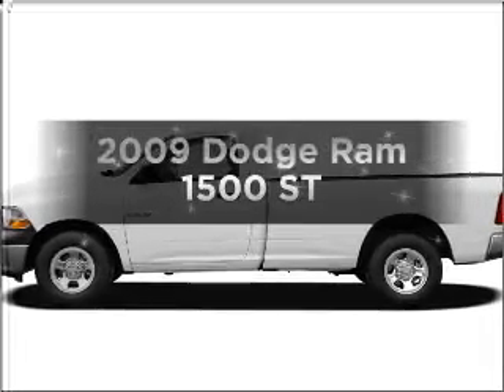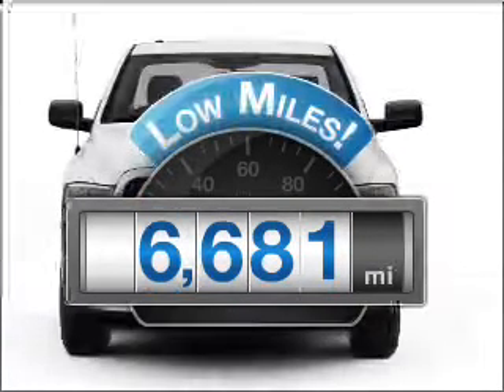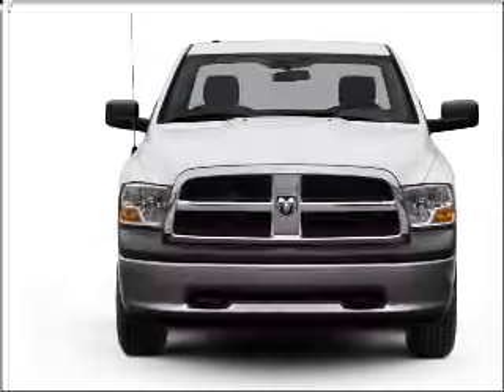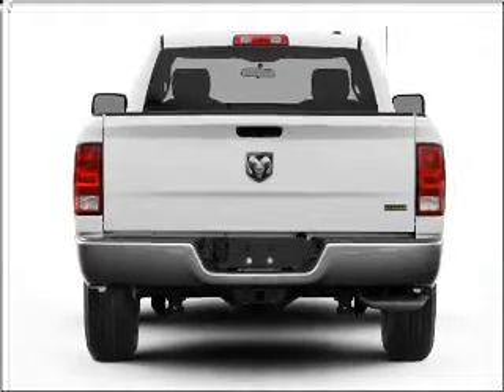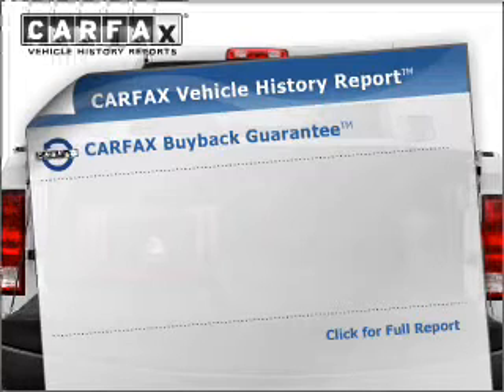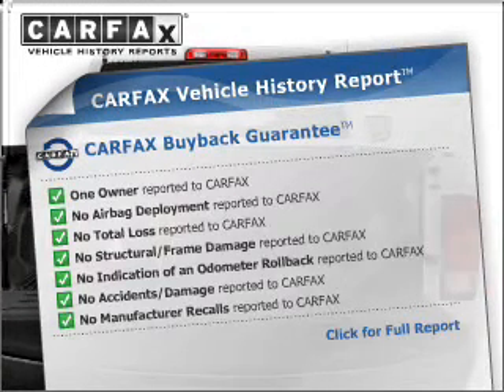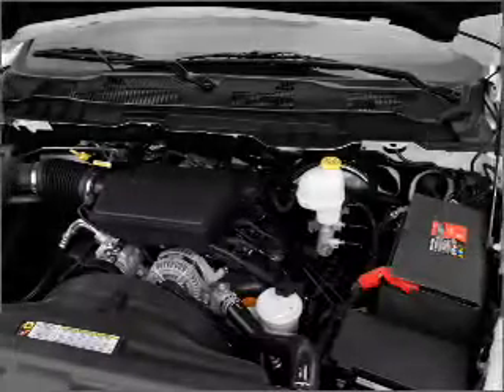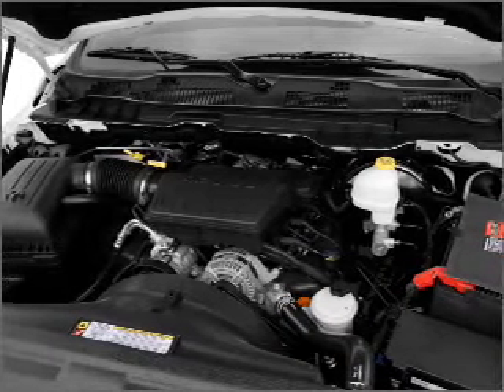2009 Dodge Ram 1500 - Manassas VA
Year: 2009
Make: Dodge
Model: Ram 1500
Trim: ST
Engine: 3.7 liter 6 cylinder 12 valve
Transmission: 4-Speed Automatic
Color: Gray
Mileage: 6681
Address:
9075 Euclid Ave